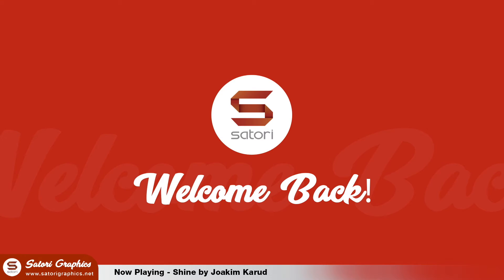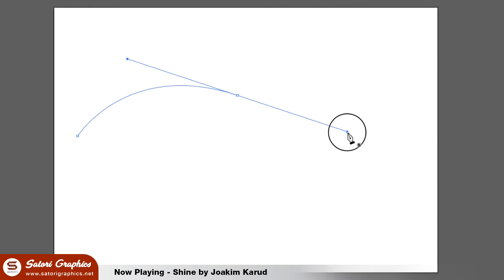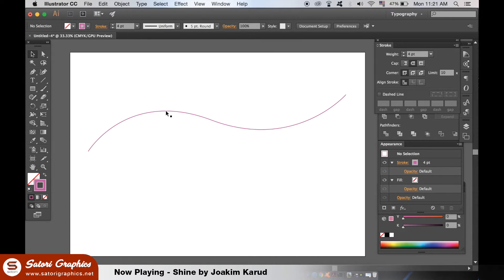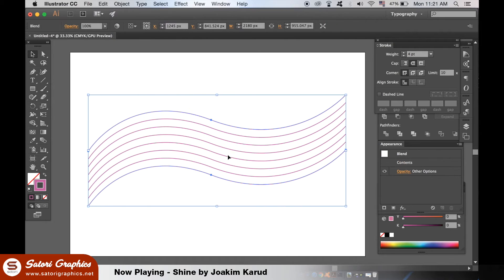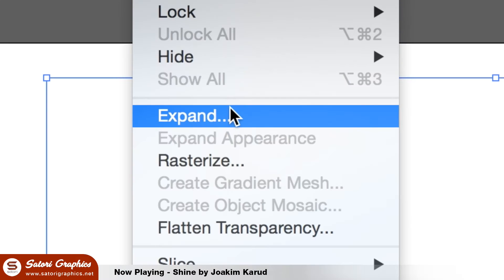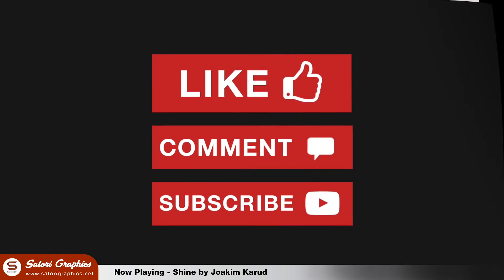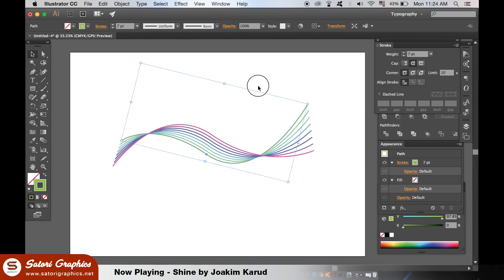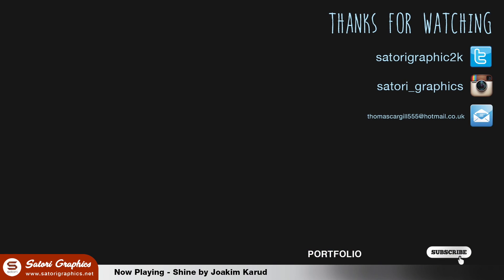HOW TO MAKE A CURVE LINE EFFECT IN ILLUSTRATOR - 𝕔𝕦𝕣𝕧𝕖 𝕝𝕚𝕟𝕖𝕤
Hi there and welcome to todays graphic design tutorial on how to make a curve line effect in Illustrator. It is a very straight forward and simple tutorial to follow which will help you make a cool vector line effect in Illustrator. So lets jump into this curve line effect in Illustrator tutorial and start making some cool curve line art!

The aim of today's video is to help you create some cool curve line effects in Adobe Illustrator. If you searched for the term 'how to make a curve line effect in Illustrator' or something similar, you have landed on the right video.

This is a basic level Adobe Illustrator tutorial, and to make a curve line effect in Illustrator we will need to use:
▶ the pent tool
▶ blending options tool
▶ stroke window and stroke tool
▶ direct selection tool
▶ and the duplicate action

So I hope you manage to make your very own cool curve line effects in Illustrator, let me know in the comment section below if you did find this tutorial helpful